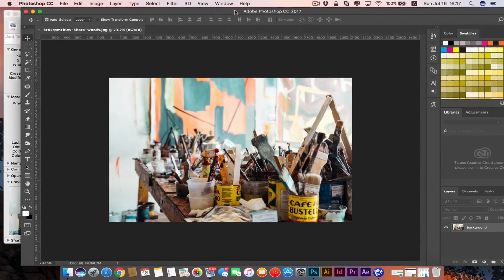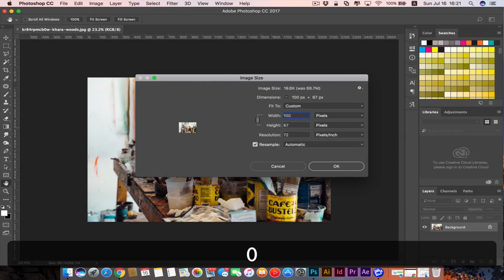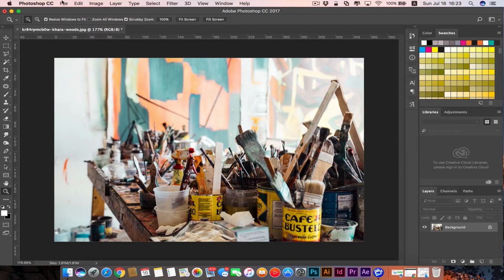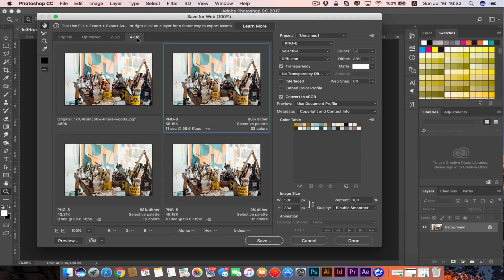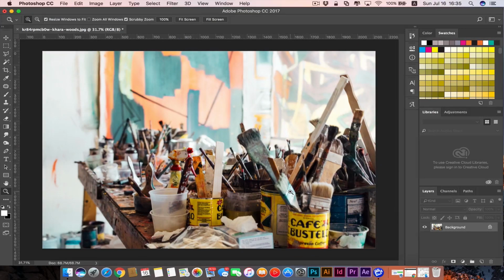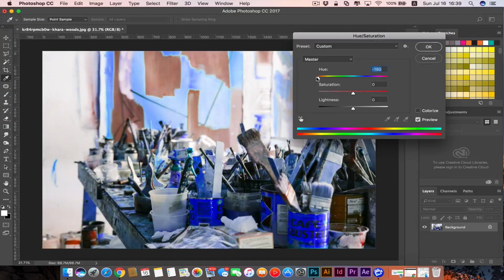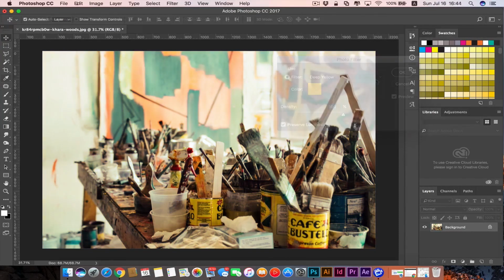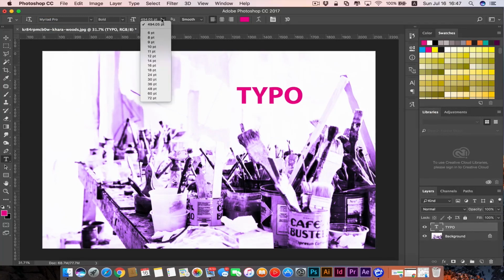Optimizing images for web & creative image Art directions with PHOTOSHOP